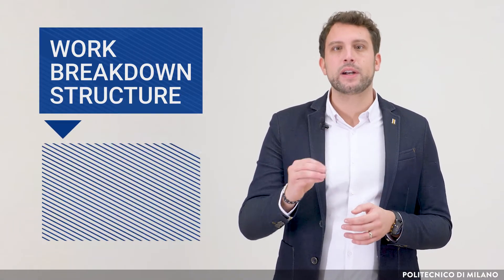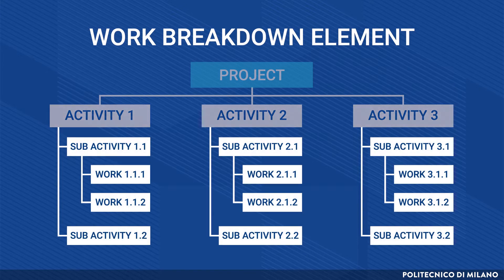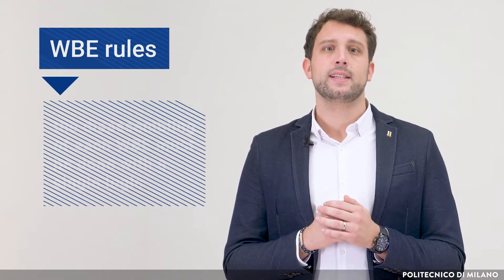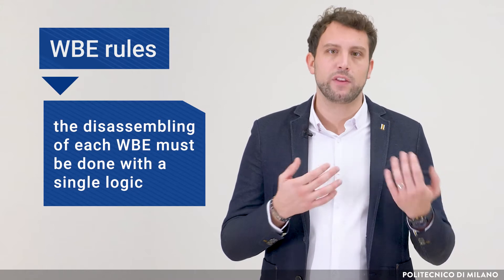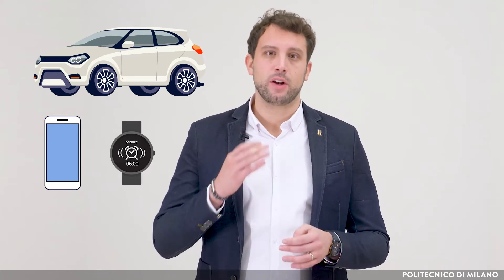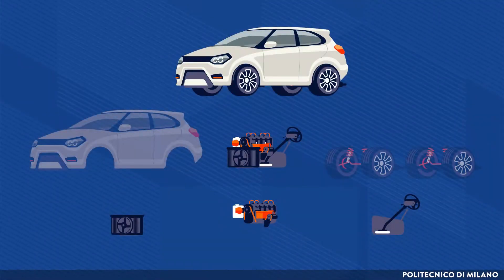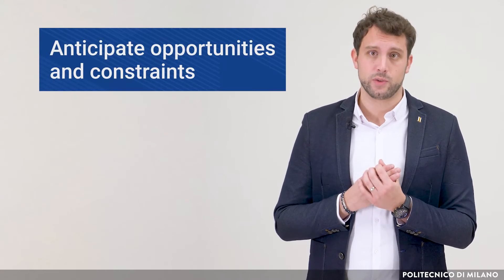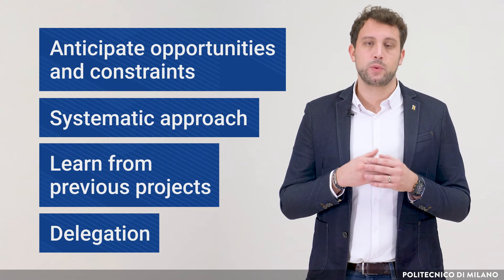The Work Breakdown Structure (Daniel Trabucchi)